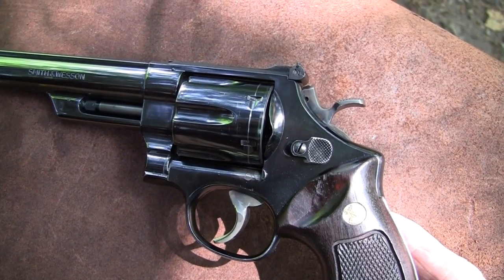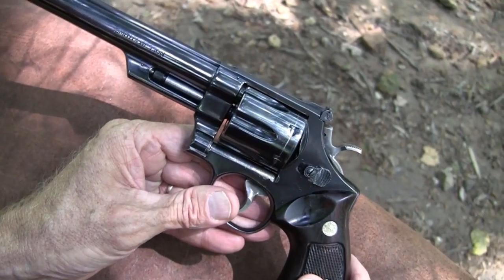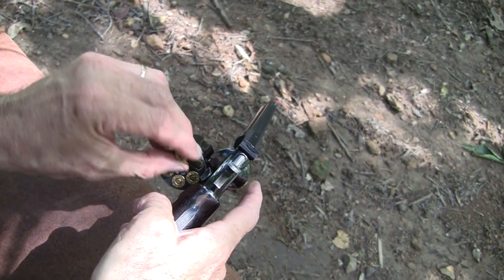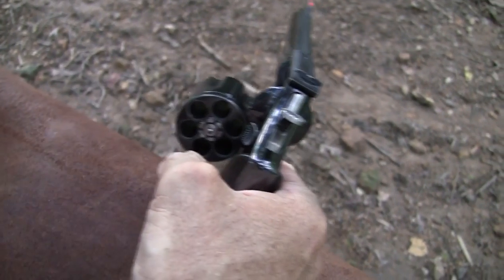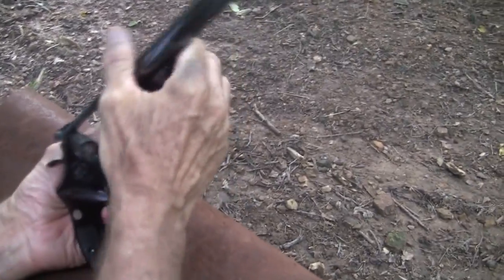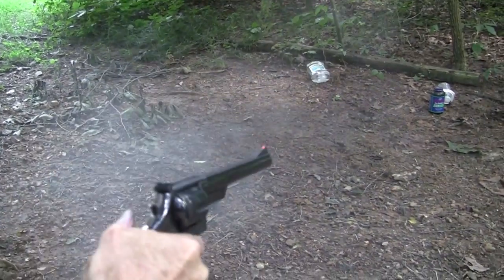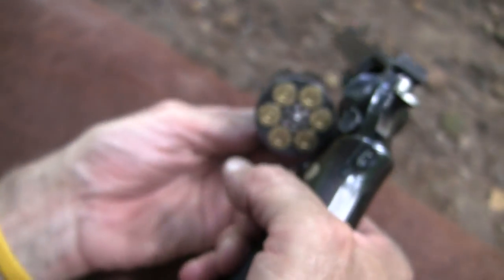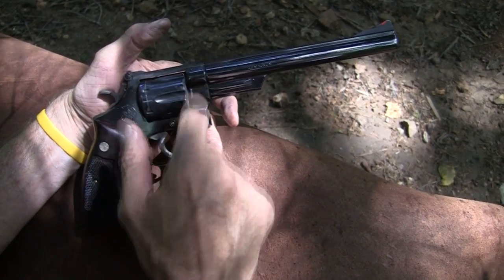.44 Magnum Model 29 8-inch (Close-up)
A close-up look at my classic Model 29-2 that I purchased in October of 1974.